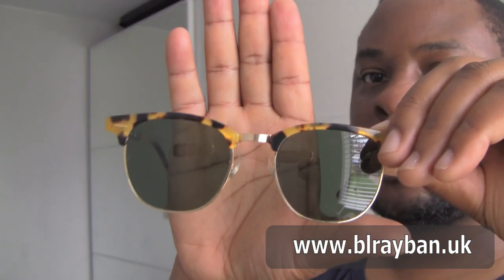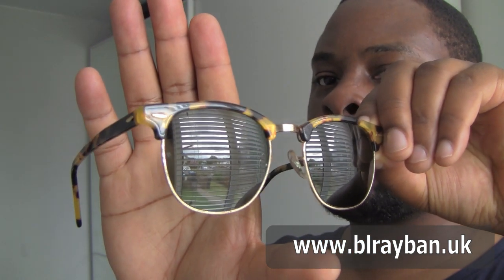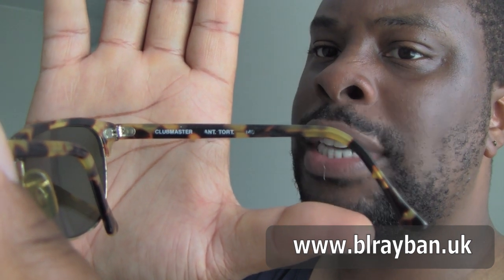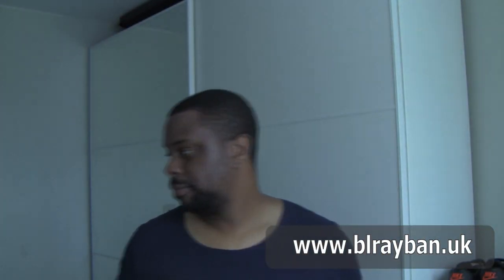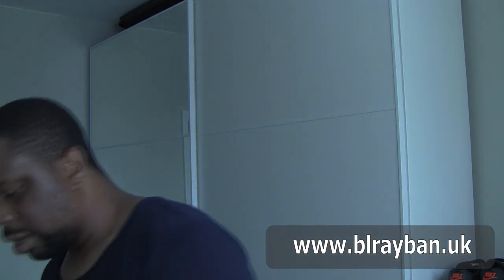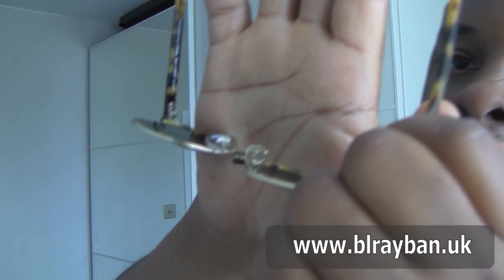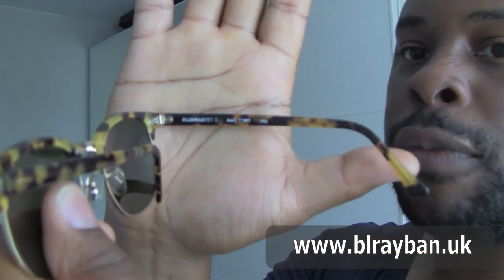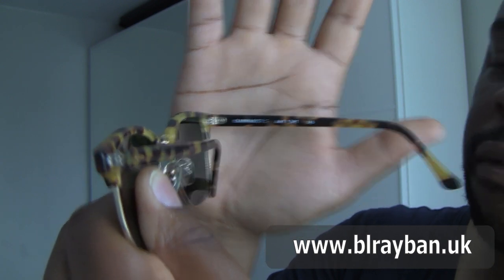*Rare* Vintage B&L Ray-Ban Antique Clubmaster Sunglasses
A rare colourway for the Clubmaster. The lenses have no prescription strength to them, just to clear up any misunderstanding.